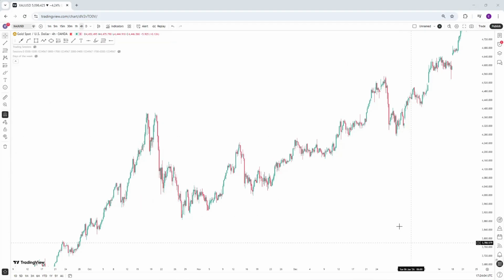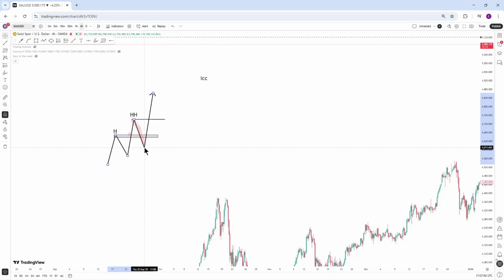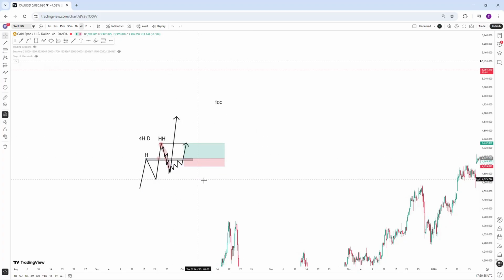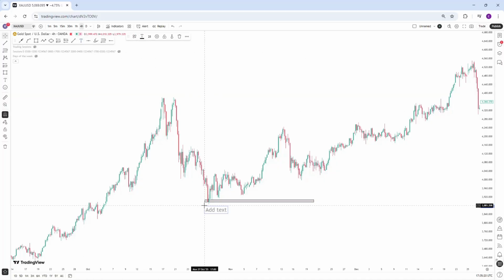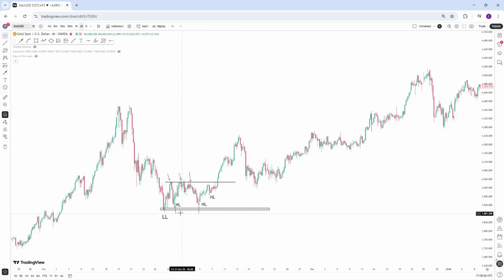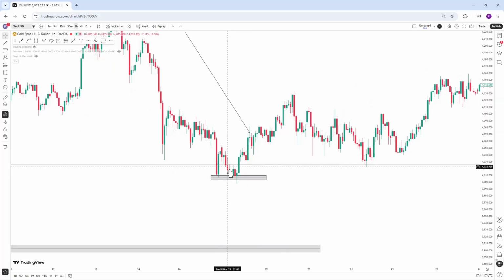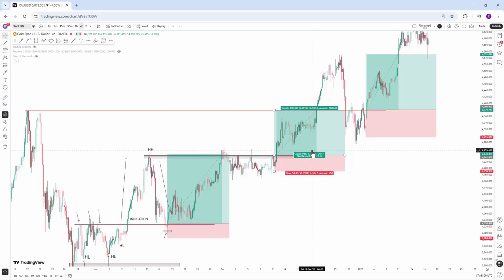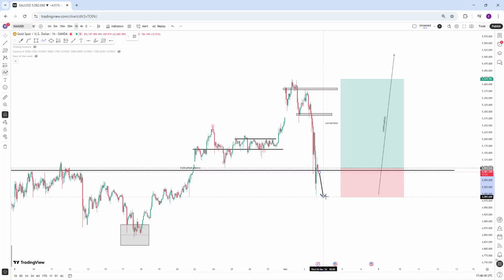ICC TRADING STRATEGY Pt 4 COMPLETE BREAKDOWN (ZIM EDITION)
🚨 ICC TRADING STRATEGY | SMART MONEY FOR ZIMBABWE TRADERS 🇿🇼 🚨
In this video, I break down the ICC (Indication Correction Continuation) strategy in a simple, practical way for Zimbabwean traders.
✅ High-probability entries
✅ How institutions move price
✅ Avoid common Zim trader mistakes
No signals. No hype. Just real smart money trading that works on Forex, Gold & Indices.